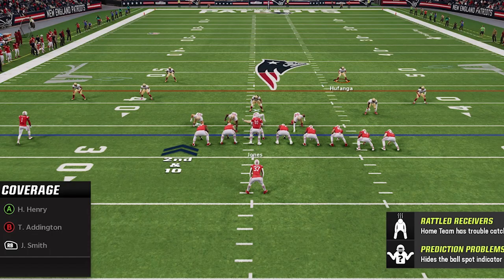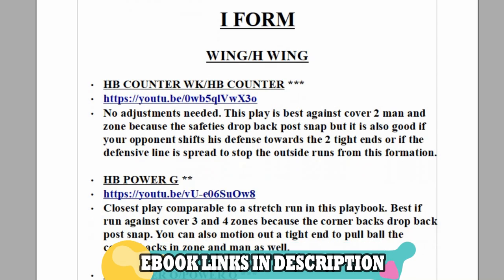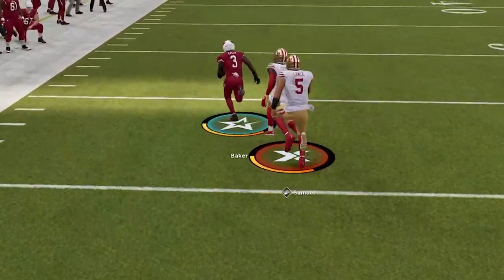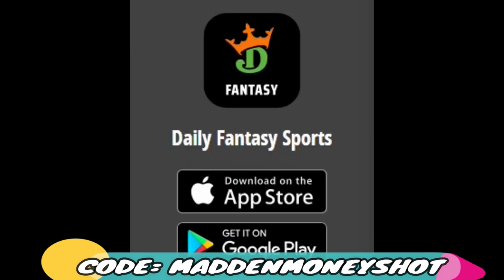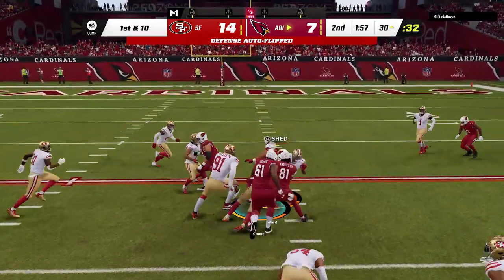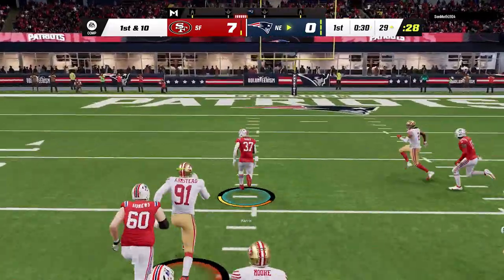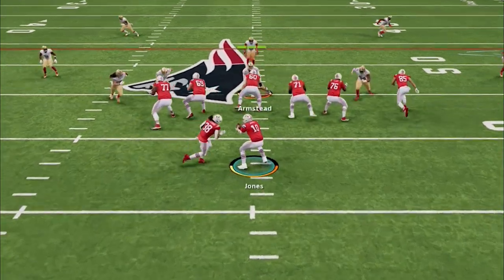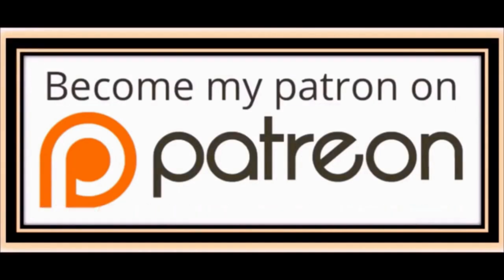Everyone Rage Quits😡🤬 Vs This OVERPOWERED *NEW* DEFENSE! Madden NFL 23 Gameplay Tips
Don’t miss out on all the action this week at DraftKings!  Download the DraftKings app today!

Gambling Problem? Call 1-800 GAMBLER. Eligibility restrictions apply. Void where prohibited. Valid 1 offer per customer. Opt in req. Must enter a lineup into the $10 Million NFL Best Ball Contest, $10 entry fee. $10 Bonus issued as DK Dollars with no cash value, do not expire and must be wagered 1x prior to withdrawal of winnings. Starts 4/27/23, ends 8/9/23.

0:00 Madden NFL 23 Gameplay
1:18 Best Playbook Madden 23
1:49 Best Offense
2:11 1 Play TD vs Cover 3
3:16 1 Play TD vs Cover 4 Match
3:33 Best Defense
4:42 Best Play & Setup
5:22 Best Coaching Adjustments
6:01 Best Blitz
6:52 Glitch Play
7:11 1 Play TD vs Cover zero
7:42 1 Play TD vs Cover 1
7:59 Best Run Defense
8:11 Best Run Defense Setup